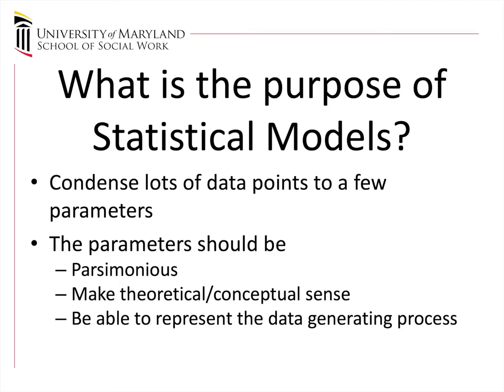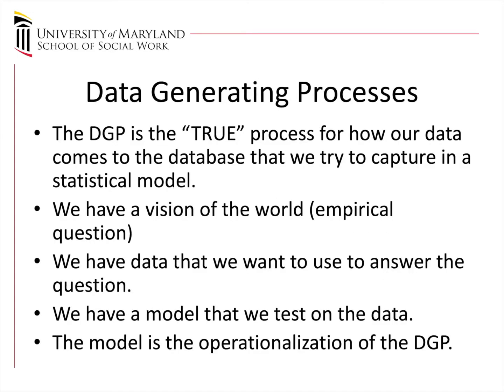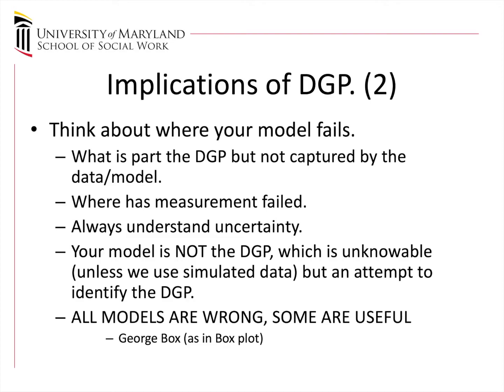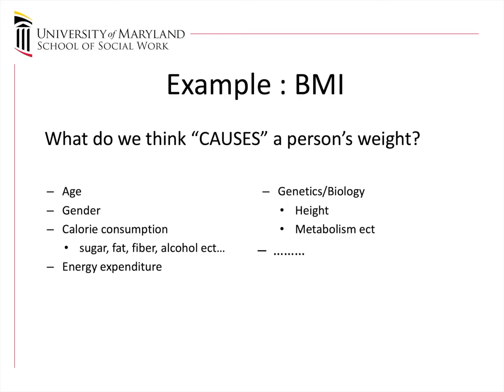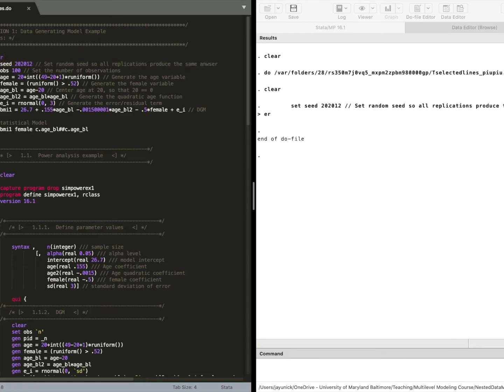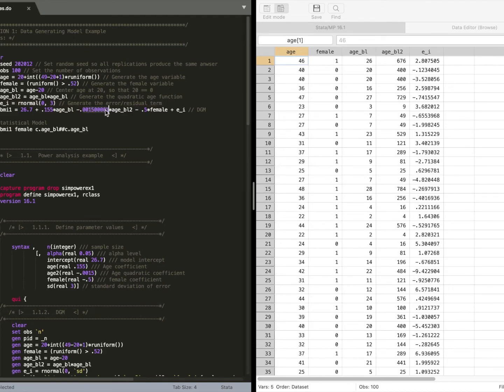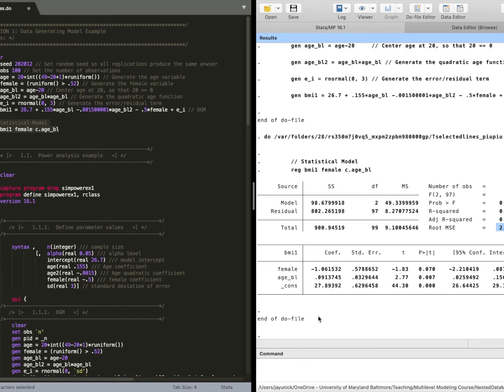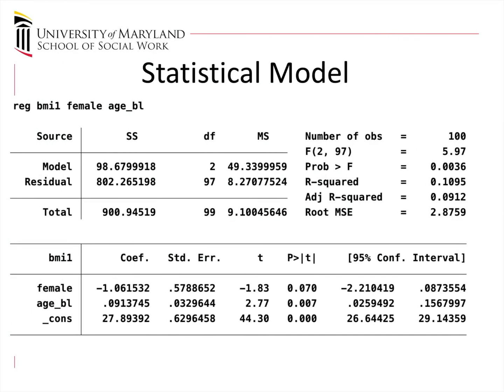Class1.2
Statistical Models and Data Generating Process